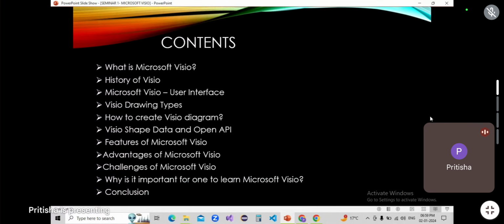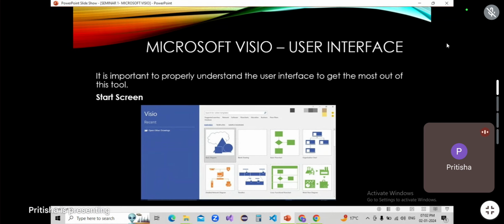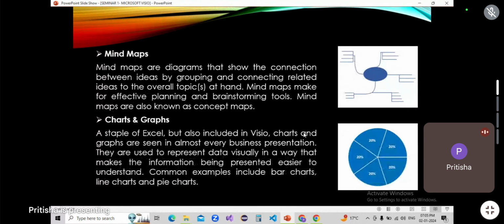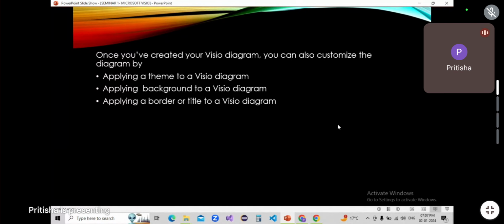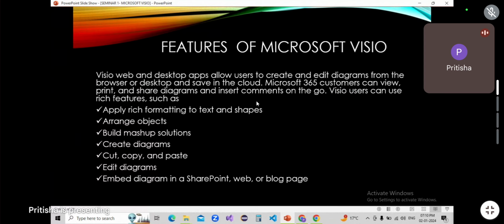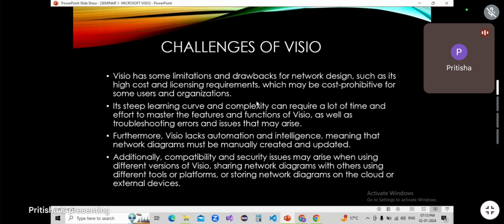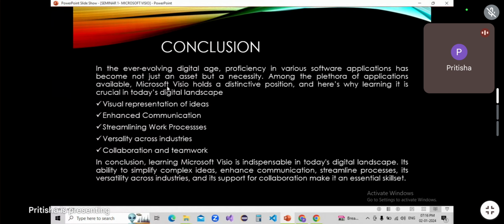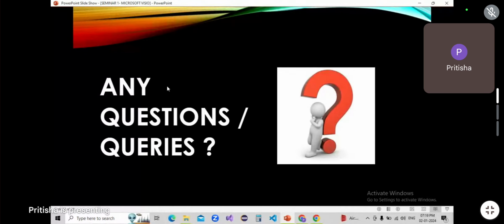3 January 2024